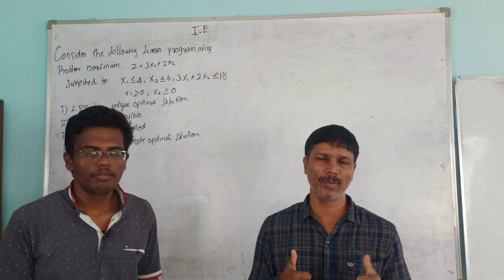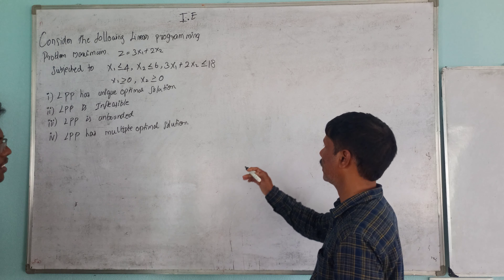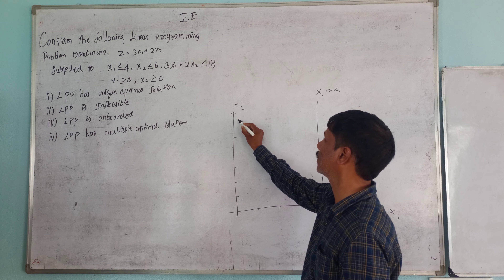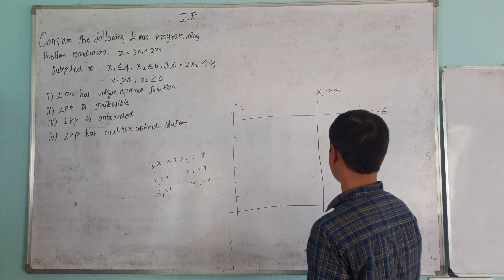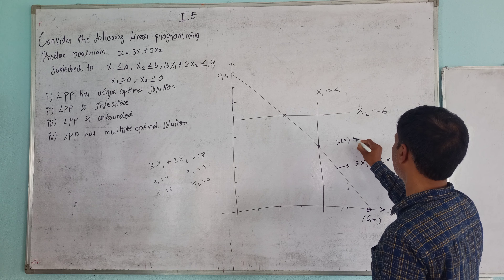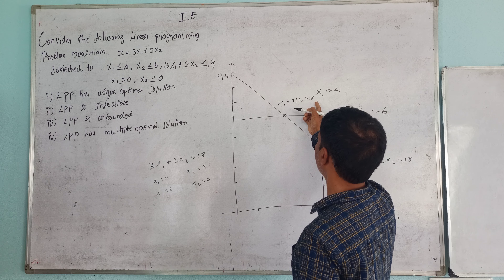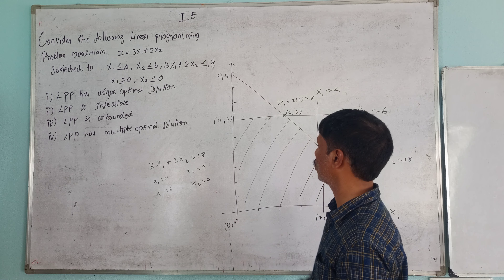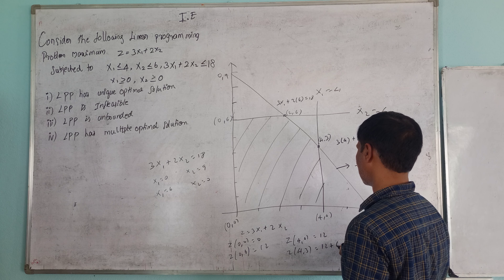OR | LINEAR PROGRAMMING PROBLEM | MECHANICAL ENGINEERING